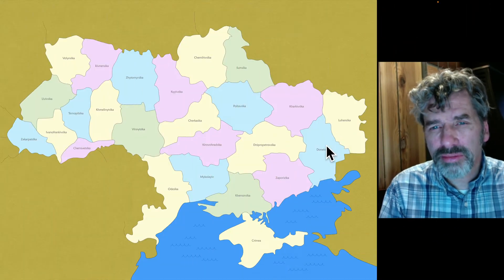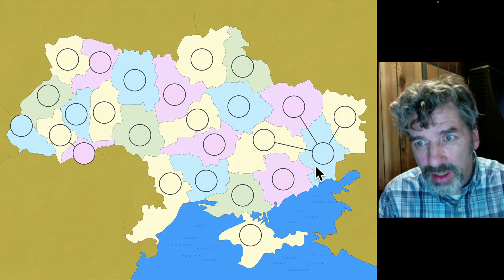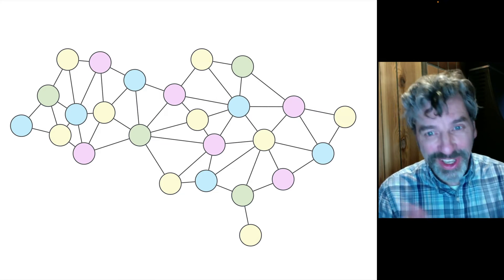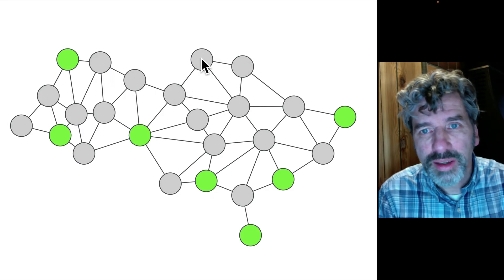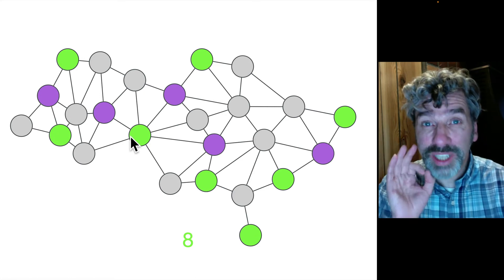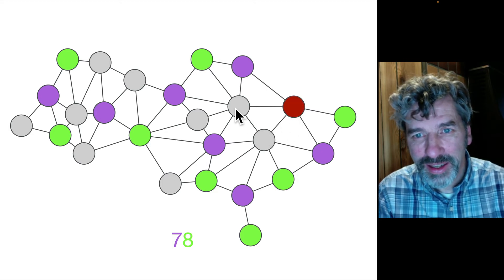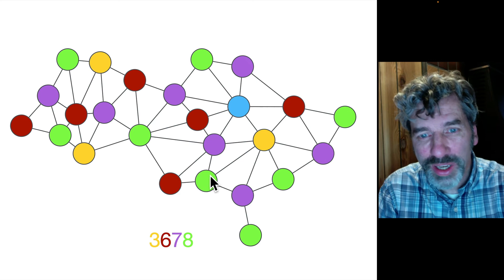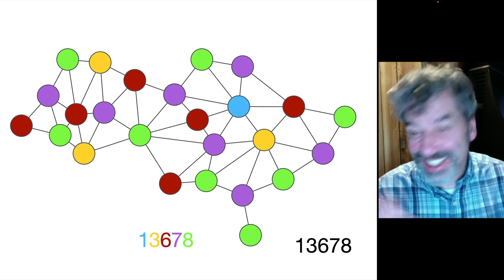Ukraine Map Numbering Puzzle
Here is a map to colour (you'll need to choose "File" then "Make a copy" before you can colour)

This Feb 2022 activity is rooted in world events. It also celebrates the tradition of beautiful map colouring puzzles... but with a twist ;-)

Extensions:

What are the biggest and smallest numbers of a map where countries are connected in a line?
Find a pattern.

Find a map with many regions where all colourings result in the same number.

What is the most number of colours you can have on a map?

What maps have the largest difference between the number of colours that can be used?
Gord! Is a father of two, a designer of board games like Santorini and a designer of puzzles like you’ll find on his website, MathPickle.com. There is nothing he enjoys more than stumping students and having them stump him.
MathPickle.com is a free online resource of original mathematical puzzles, games and problems for K-12 teachers. Founded by Gord! in 2010, MathPickle’s puzzles and games engage students in tough problem-solving. Puzzles are organized by grade and subject – each designed for a 45-60 minute period. All have low floors and high ceilings. They engage struggling students in curricular skills and deflect top students into tenacity-building challenges.

MathPickle is not a curriculum. Instead, it unearths gems of mathematics, the most beautiful of which are essential in every curriculum.

MathPickle’s top objective is to get unsolved problems in classrooms worldwide. The idea is not to give students an unsolved problem and then laugh at them. A well-chosen unsolved problem can be both curricular and presented in such a way to give vignettes of success.

MathPickle gives every student – especially top students – a regular experience of failure – starting in Kindergarten. This removes the stigma of failure from the classroom. MathPickle also gives every student – especially struggling students – a regular experience of success. This requires that fast students are managed so as not to impinge on the full-hearted success of the methodical, slower problem solvers. We rejoice when students ask for “homework.” We laugh when they must be stopped from working and told to go out for recess.